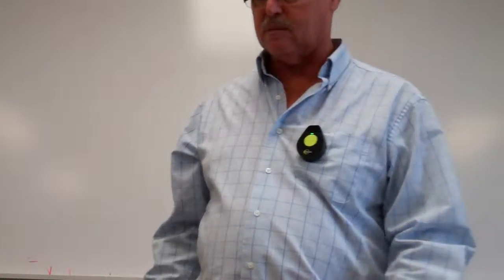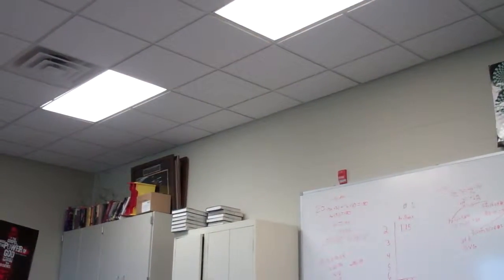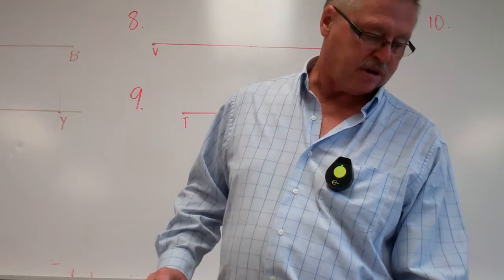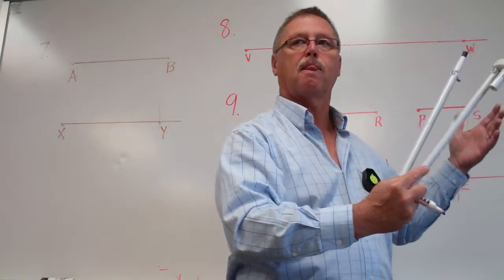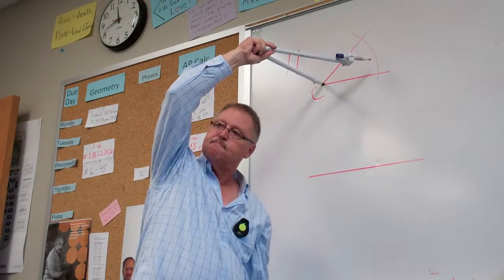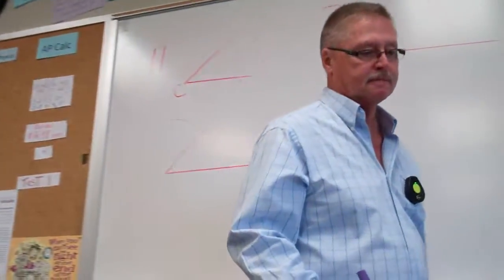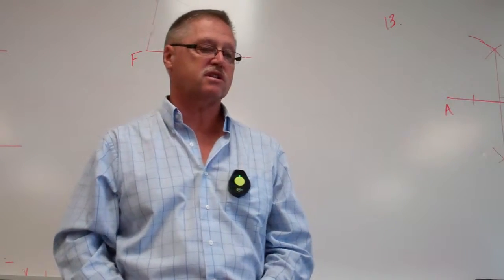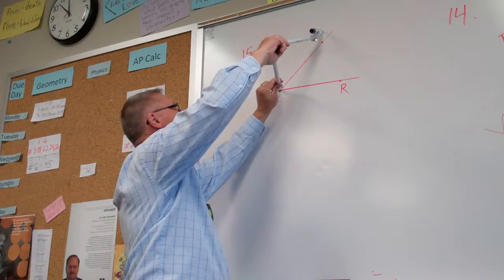Geometry Construction 1.6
Copying and bisecting segments and angles
. . .also adding and subtracting